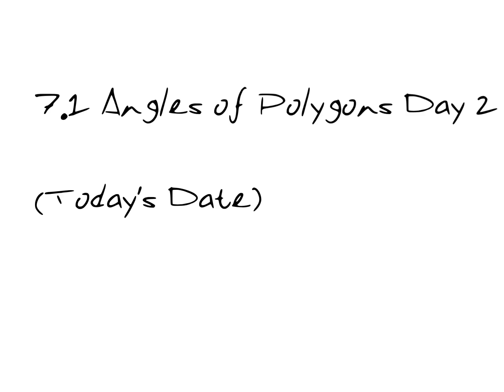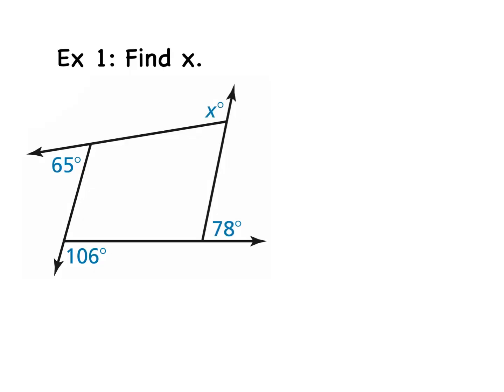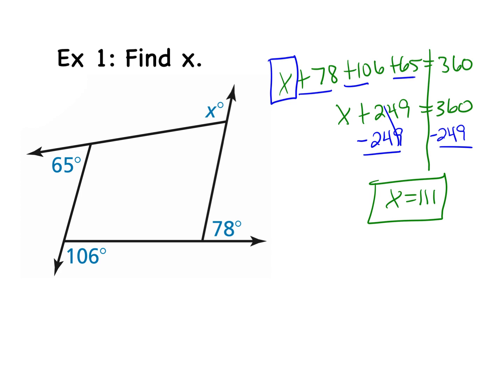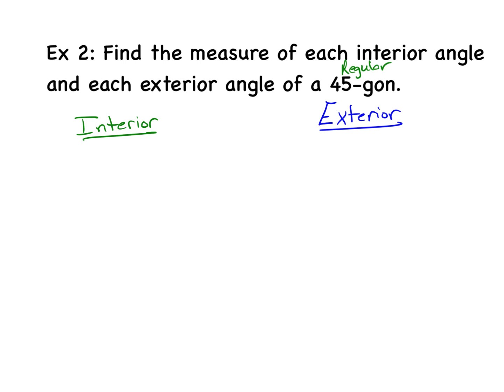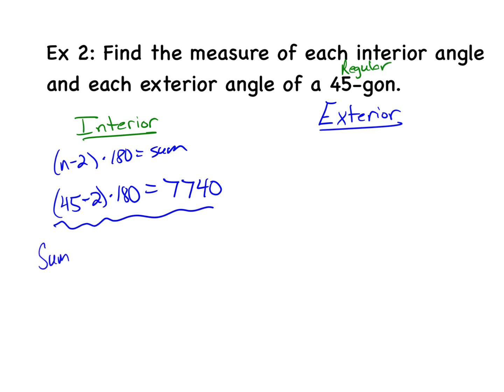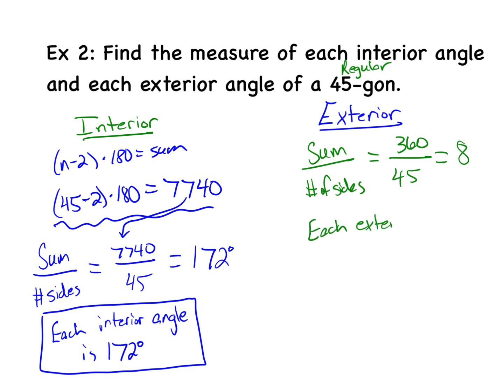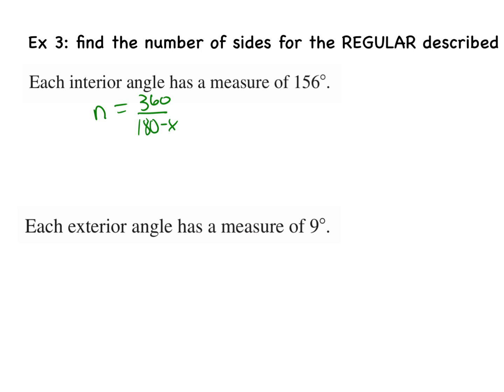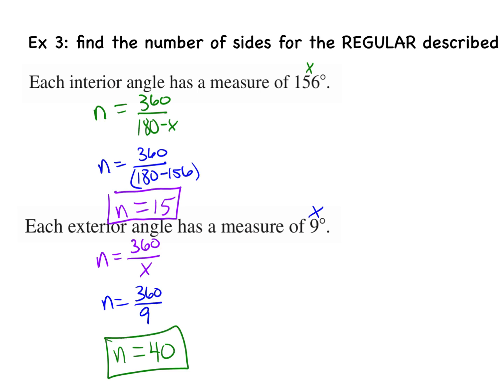7.1 Angles of Polygons Day 2